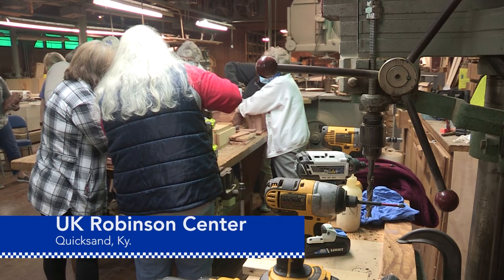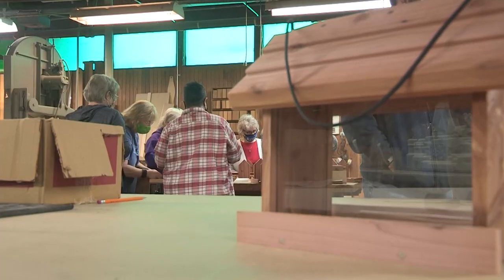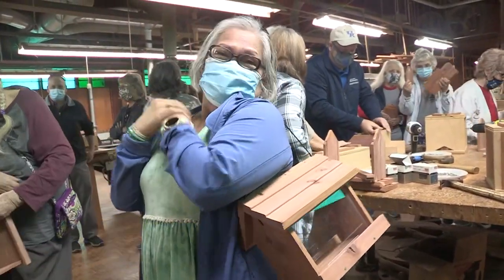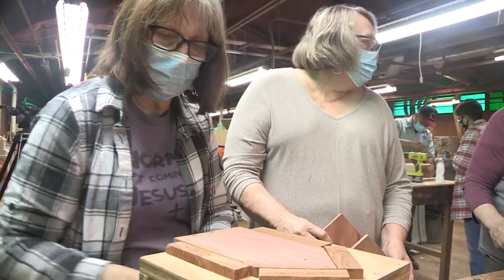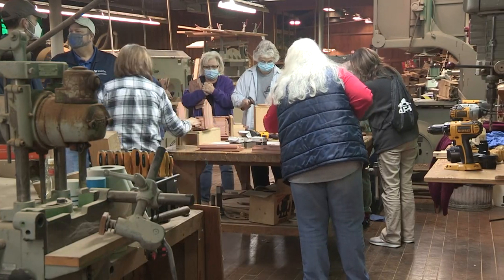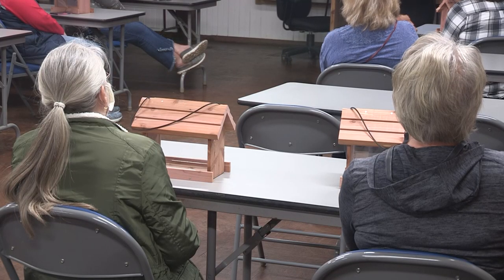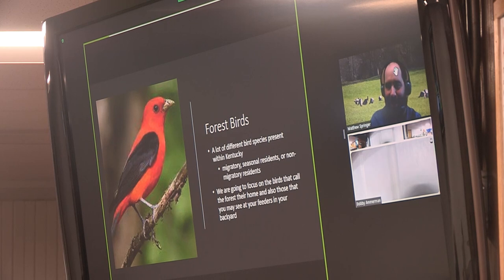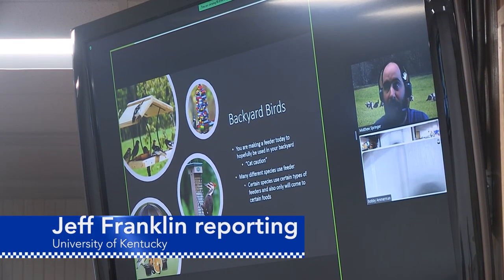UK's Wood Utilization Center resuming public activities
After two years of the COVID pandemic, life is finally returning to normal.  An example is with Cooperative Extension homemakers' clubs getting together again for activities.  That is the case in one Kentucky county where a group of Extension homemakers traveled to the University of Kentucky's Wood Utilization Center in Eastern Kentucky to make bird  feeders.